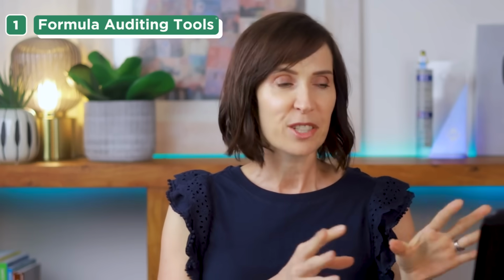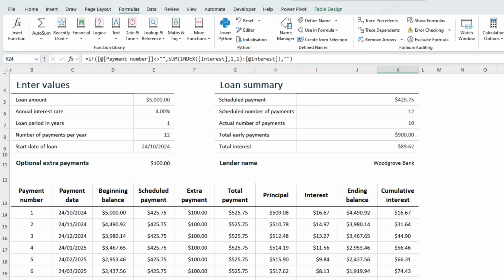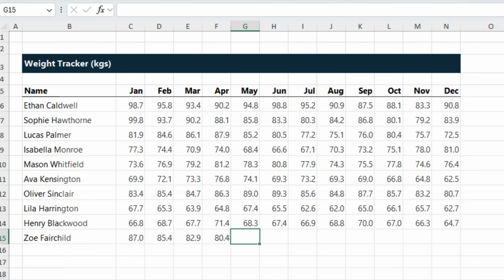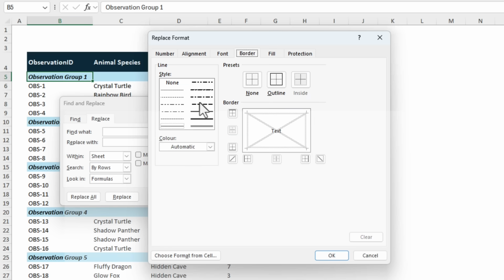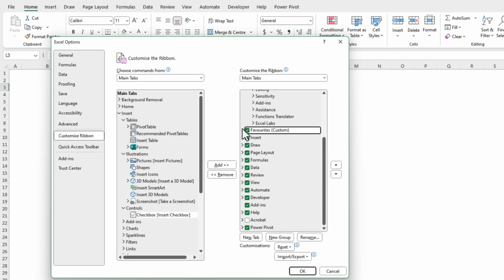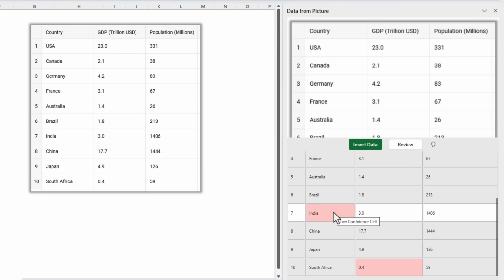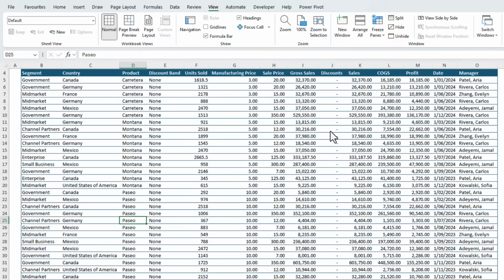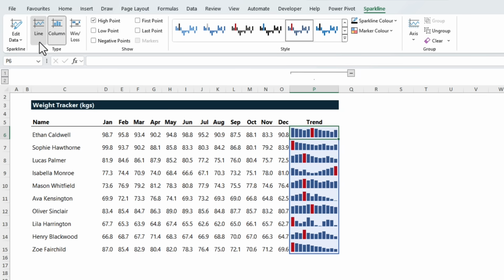7 Excel Features EVERYONE Should Know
7 Excel features you’re probably not using (but should be!)

Even if Excel is a tool you use every day, chances are, you're not taking advantage of its best time-saving features. In this video, I’m going to show you 7 easy to use overlooked tools hiding in plain sight that can drastically reduce the time you spend on repetitive tasks.

⏲ TIMESTAMPS
0:00 Feature №1
2:51 Feature №2
5:03 Feature №3
6:14 Feature №4
8:18 Limited offer
8:48 Feature №5
10:15 Feature №6
11:39 Feature №7